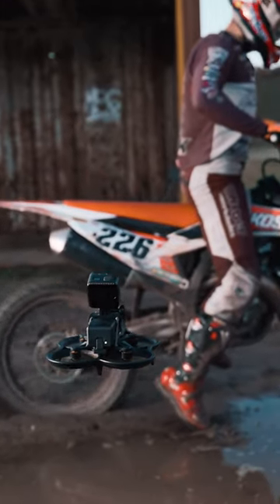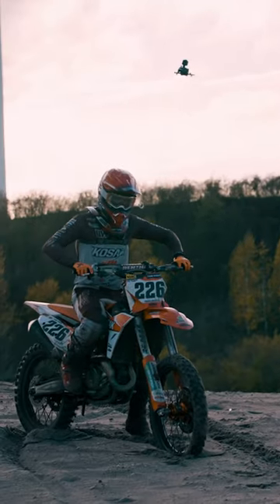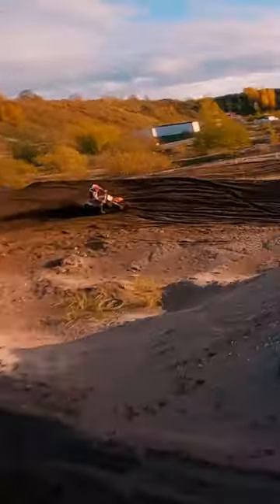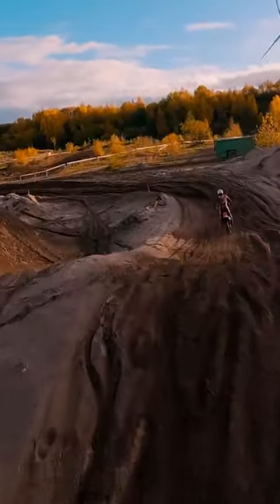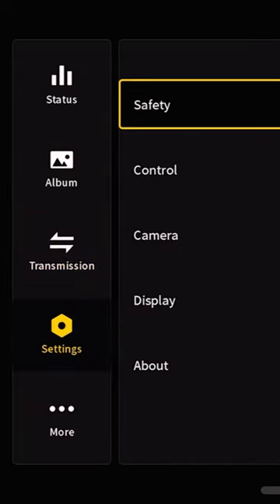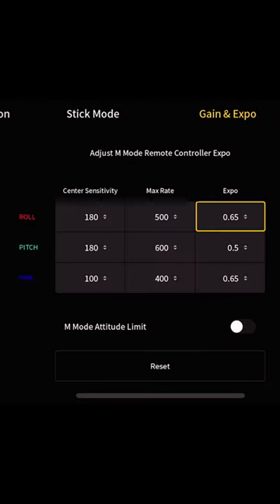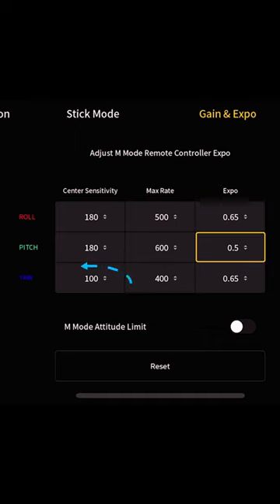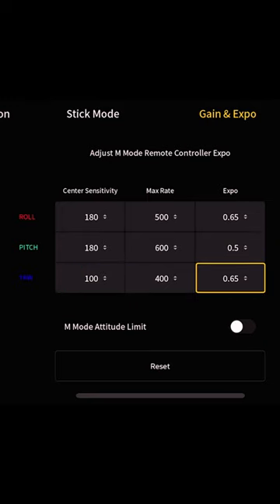The DJI AVATA Rates You NEEDED!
Unlock the Full Potential of Your DJI Avatar: Learn How to Set the Right Rates for Cinematic Flying If you're a fan of smooth and cinematic footage, then you'll want to make sure your DJI Avatar is set up with the right rates. In this video, we'll show you exactly how to do it. From adjusting your throttle expo to changing your throttle limit, we'll cover everything you need to know to achieve those stunning aerial shots you've been dreaming of. Whether you're new to the DJI Avatar or a seasoned pro, these tips will help take your flying game to the next level. So, let's get started!